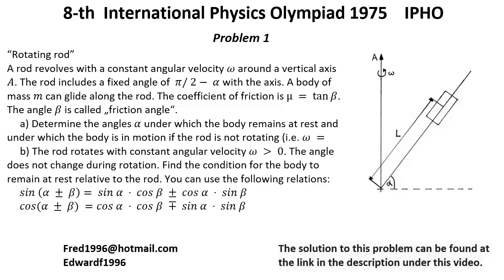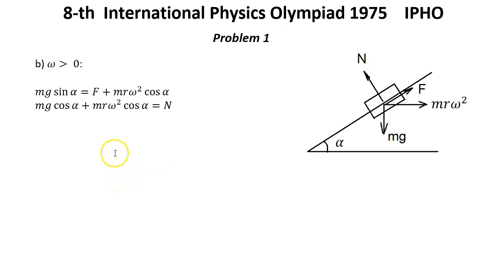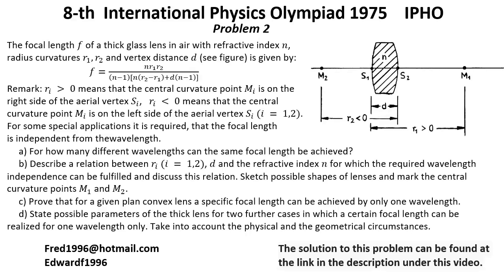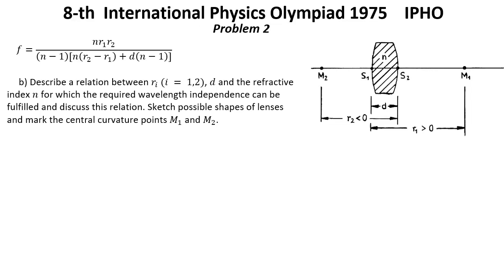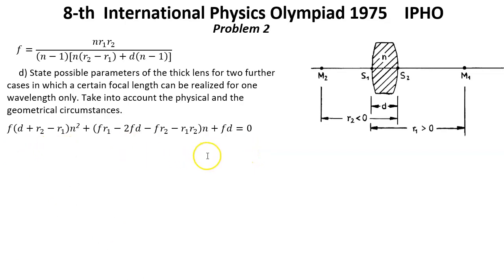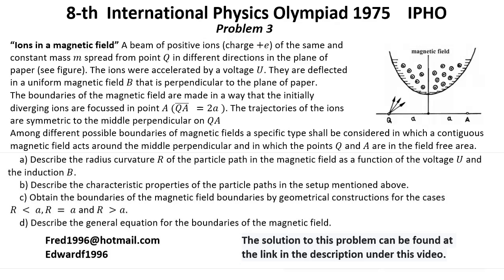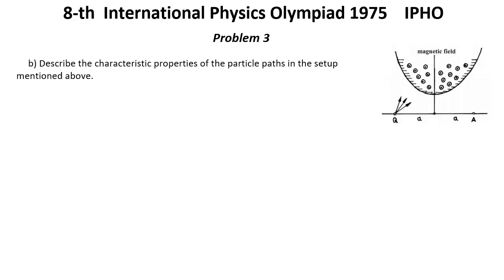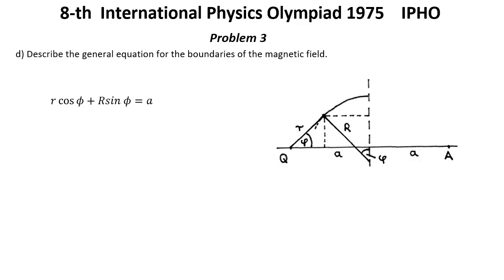8-th International Physics Olympiad 1975 IPHO Solution of Problems 1-3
In this video I presented discussion for  problems 1-3 from 1975 year 8-th International Physics Olympiad IPHO.

fred1996  @hotmail.com
or use Skype name: edwardf1996
Eduard

AMC 10
AMC 12
AIME
USAJMO
USAMO

0:36 Problem 1
1:58 Solution

7:50 Problem 2
10:15 Solution

17:15 Problem 3
19:27 Solution